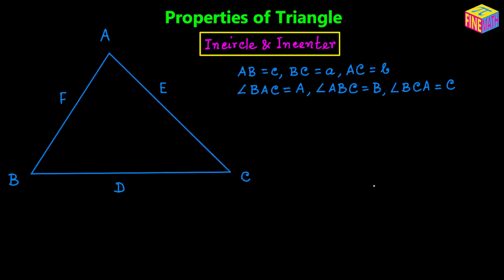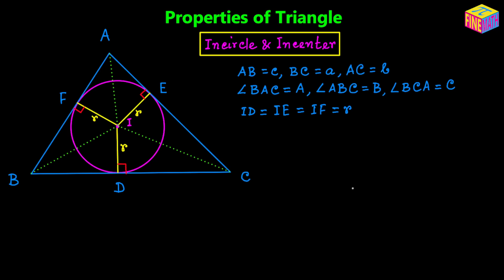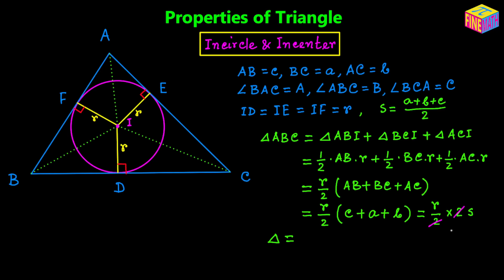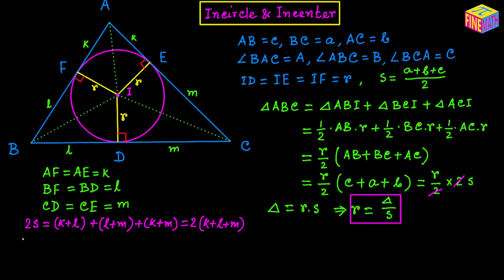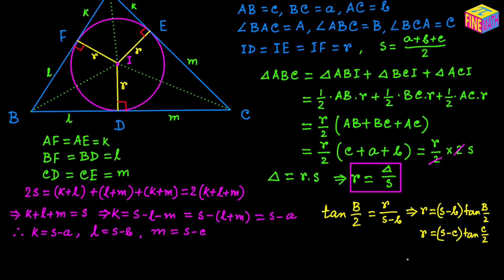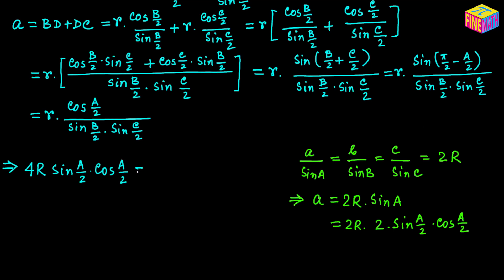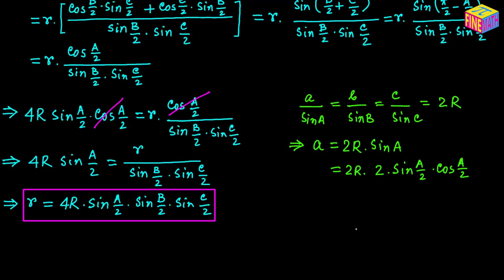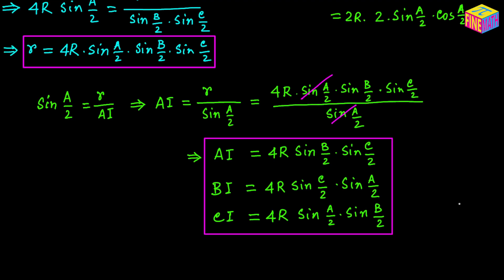Formulae for Inradius & Distance of Vertex from Incenter | Properties & Solution of Triangle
In this video I have explained in details how to determine the distance of vertices from Incenter. Also I have derived various formulae for Inradius.